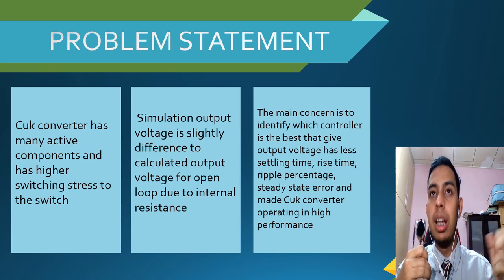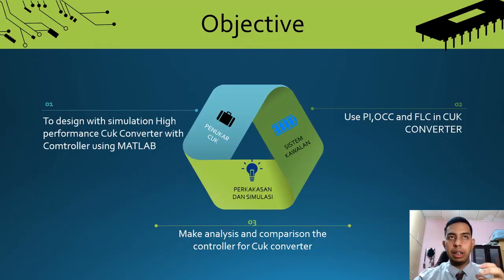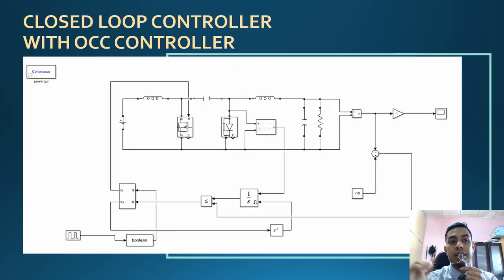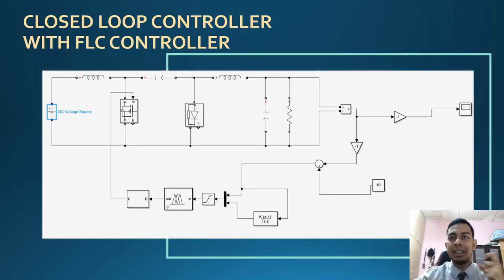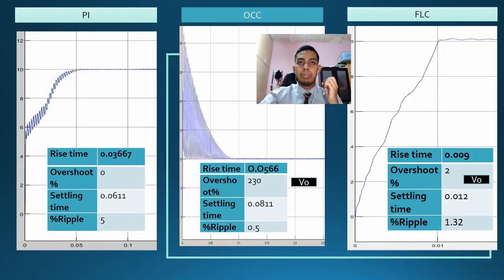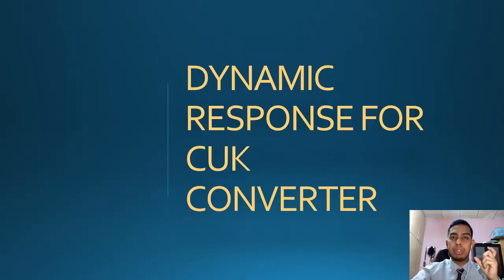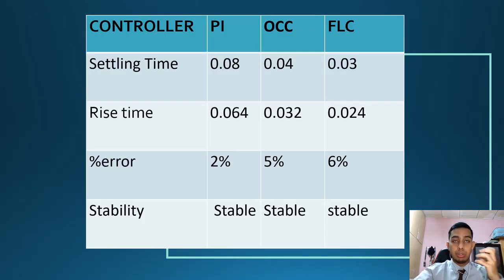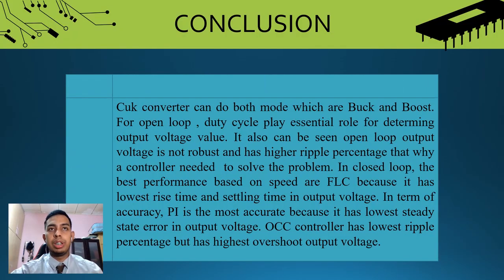High Performance Cuk Converter Controller